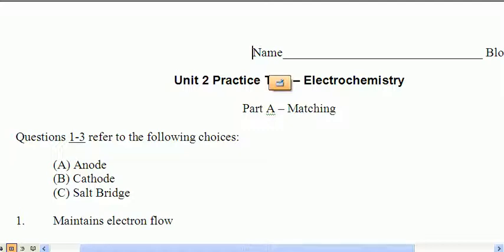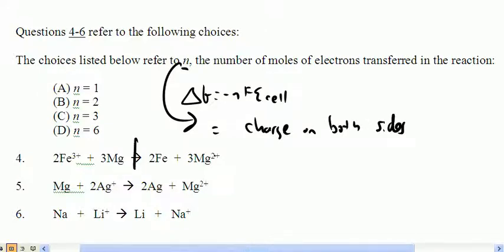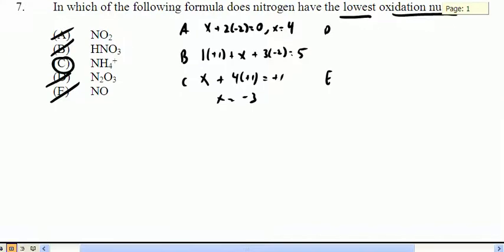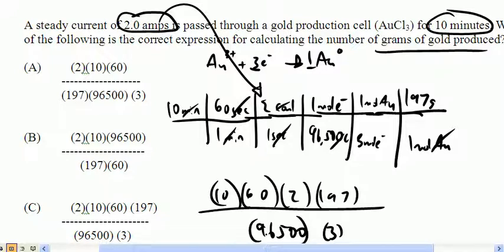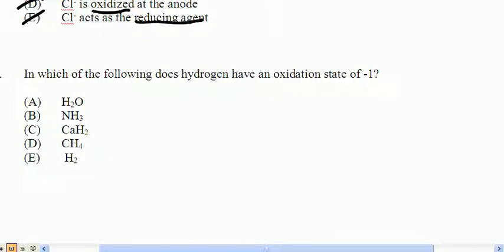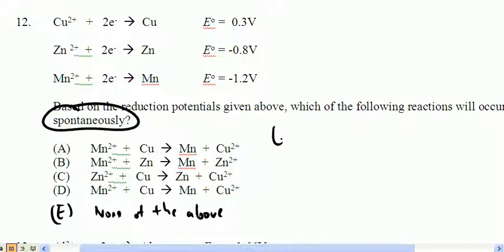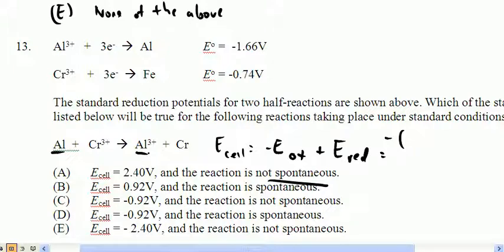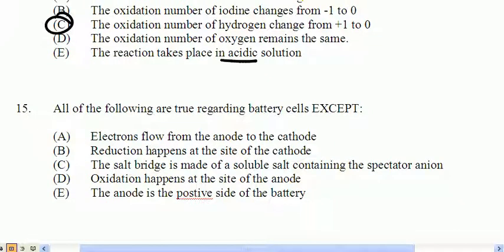Unit 2 Practice Test Part I.avi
Unit 2 Practice Test Matching and Multiple Choice